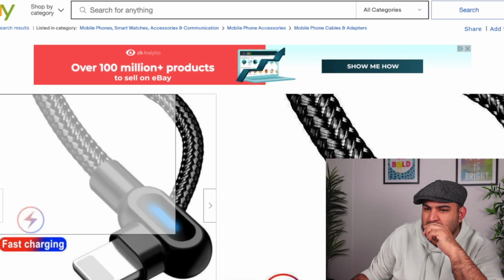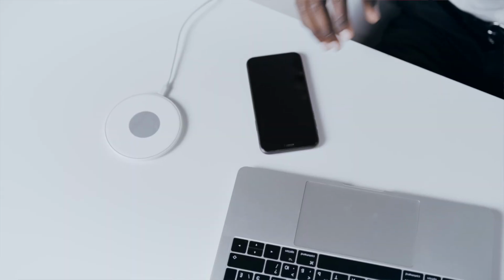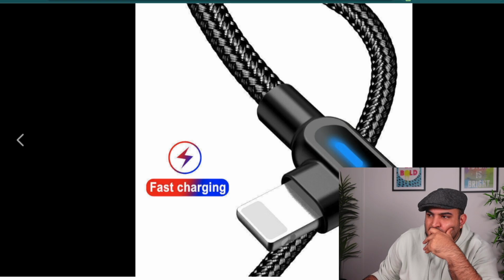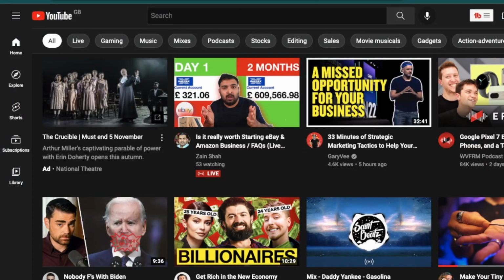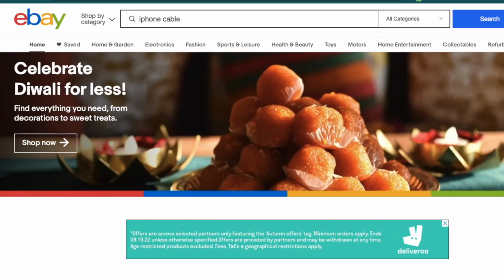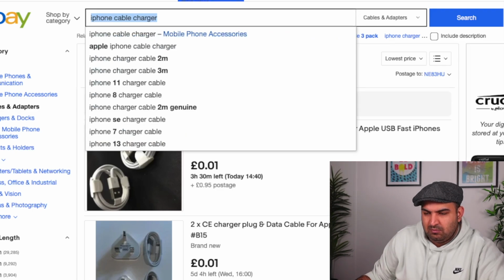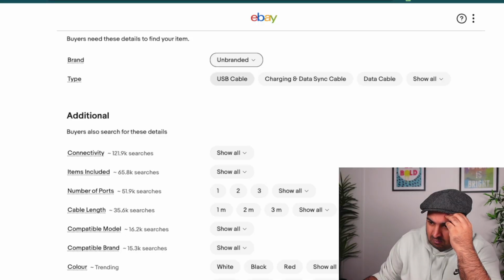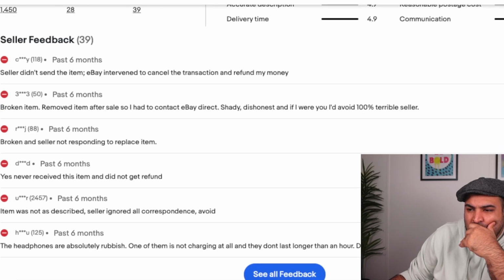My eBay Items had 0 Sales, Until I did Small Changes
If you are not getting sales on eBay, Do These Simple Tricks to Fix no or Slow sales on eBay Now. This is Fix your eBay sales.

✅ UK Focused
✅ Small Investment
✅ Be your own boss
✅ 5 Star Testimonials
✅ Full easy Step by Step
✅ Fast Selling Product Research Hacks
✅ UK DropShipping Suppliers
✅ Wholesale Suppliers